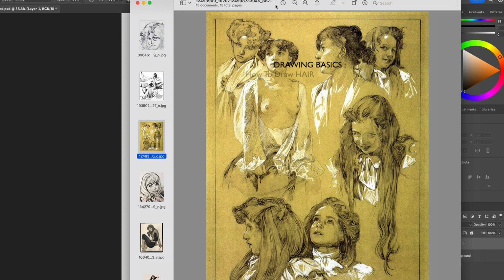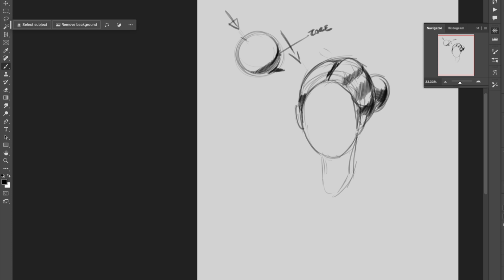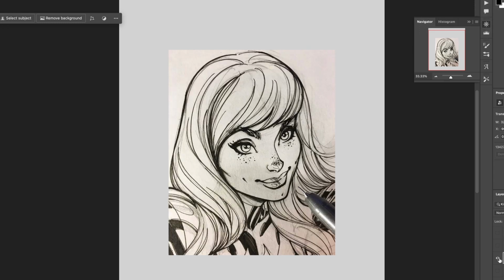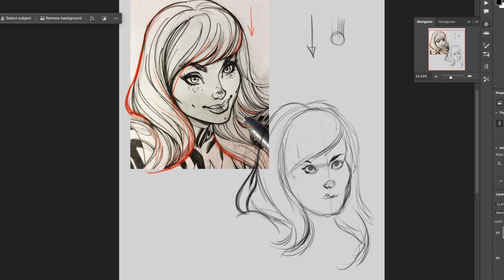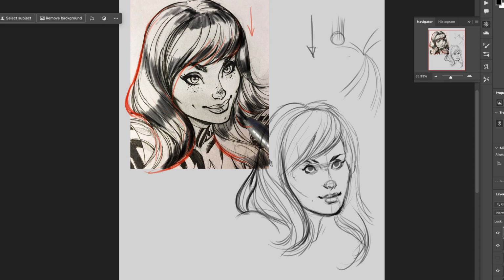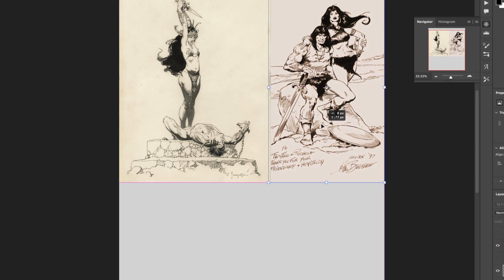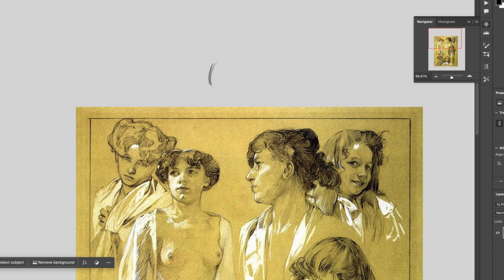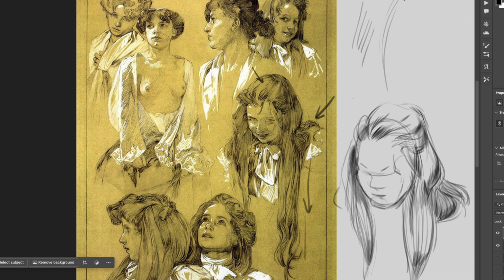DRAWING BASICS: How to Draw HAIR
Here are some more points to keep in mind that can help your approach towards drawing hair.  Points you should keep in mind :  Mass grouping, lighting the form, contrast, rhythm, weight and uniformity.

Find more drawing tips from me at:
LiveUP@BornDigital

Check for events and drawing / animation news with Master Drawing Japan

Recommended sources